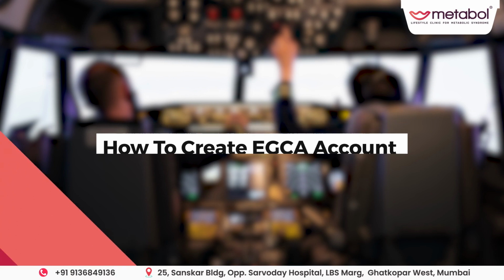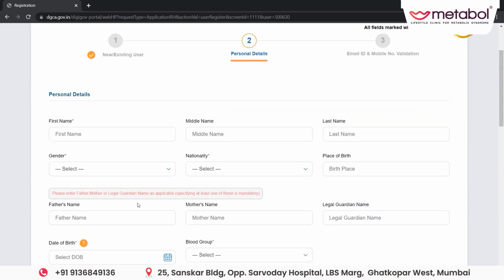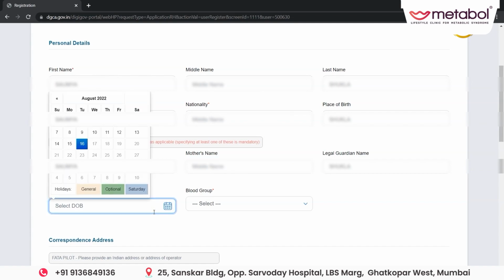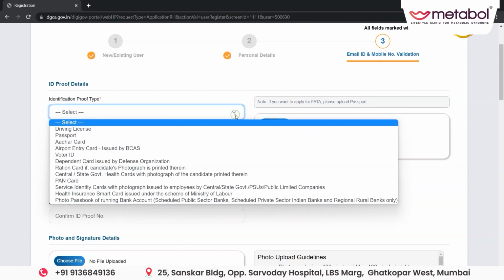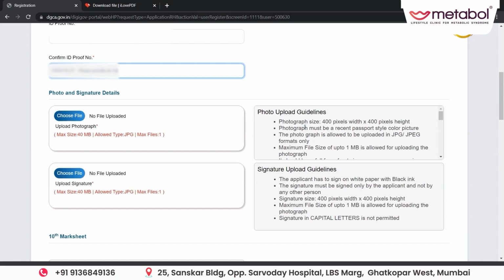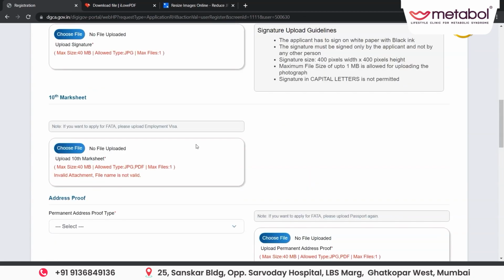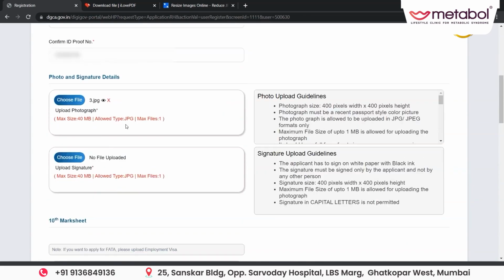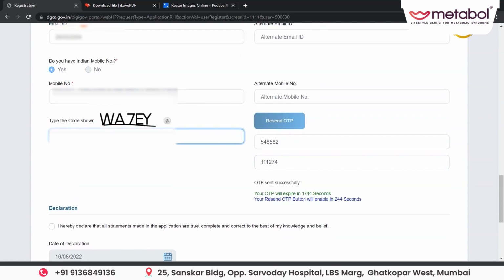How to register for EGCA ID for Class 1 & 2 medical? Dr Ketan Pakhale explains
Dreaming of soaring the skies as an airline pilot? ✈️ Follow the expert guidance of Dr. Ketan L. Pakhale, MD, as he walks you through the demo video on creating your EGCA ID for Class 1 & 2 medical account for a seamless registration journey. 🌐✨ Your dreams await – let's take flight together! 🚀